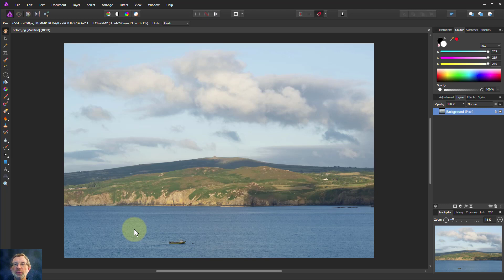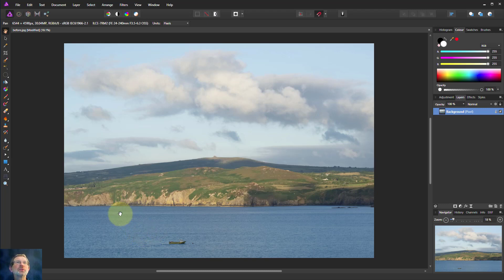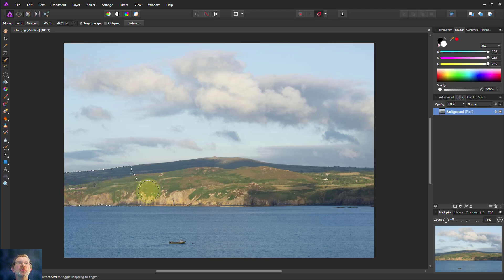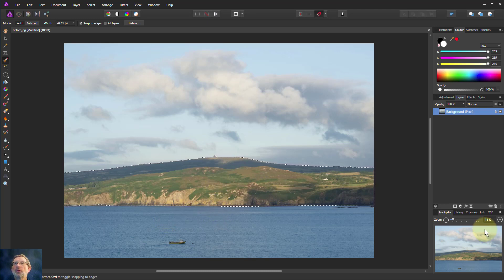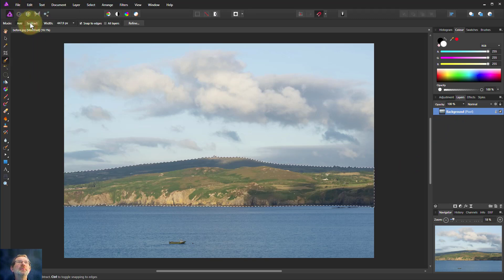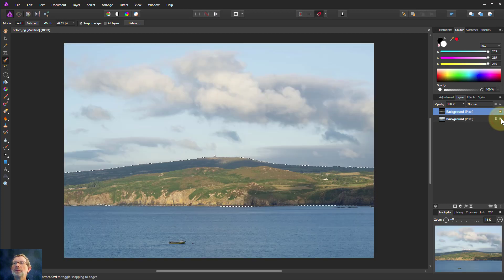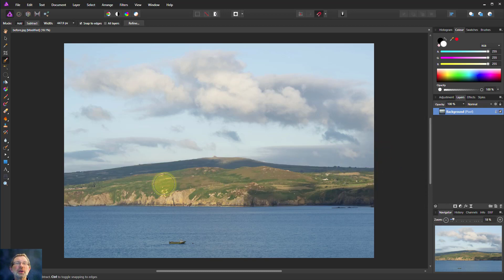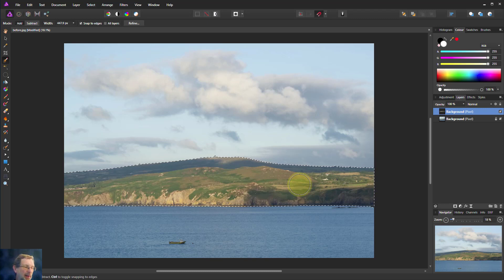Converting a Selection into a New Layer in Affinity Photo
Here's a quick and easy one (though it's never easy if you don't know how). If you've made a selection and want the area you've selected to appear in a separate layer, just copy and paste!

The web page for this video is here (with links to related videos)